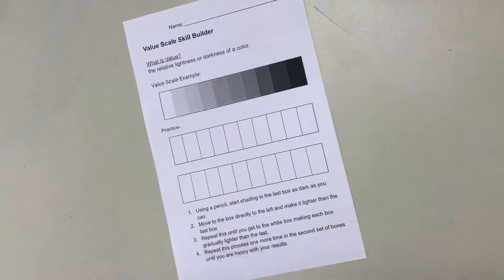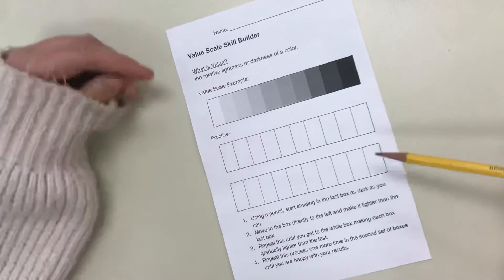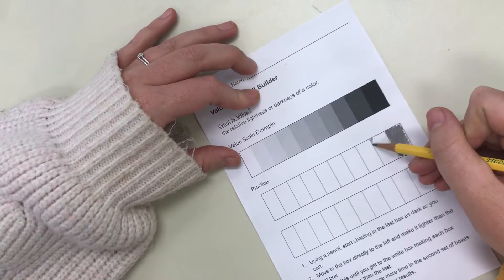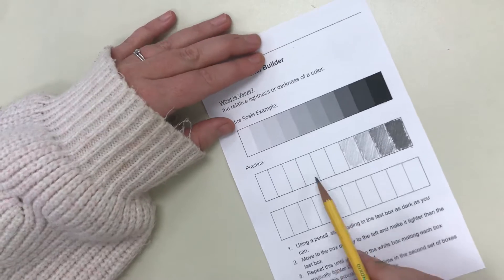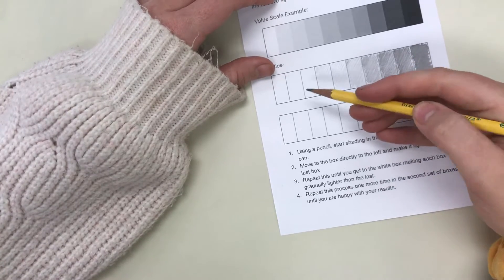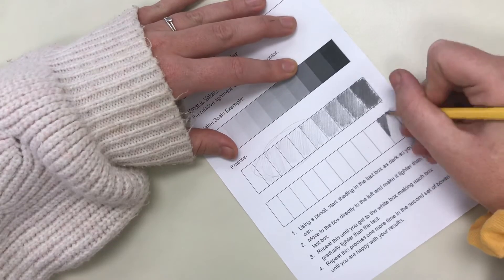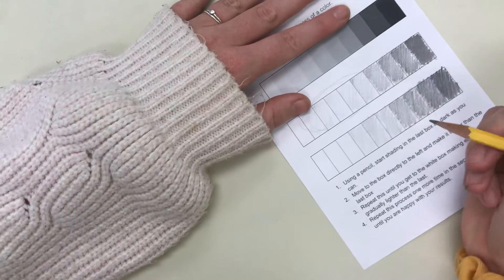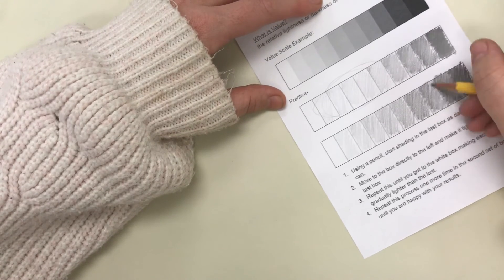Value Scale- Skill Builder- 4th/5th